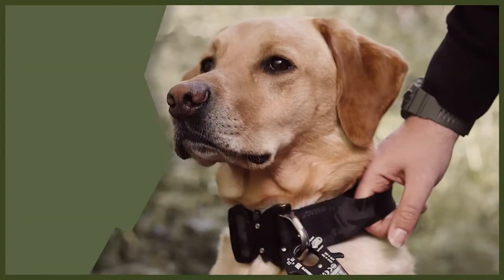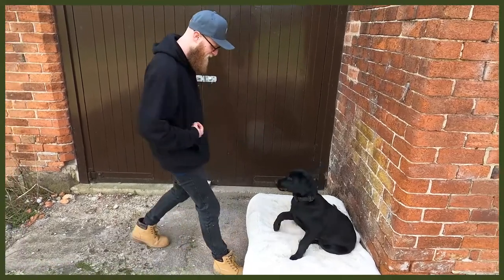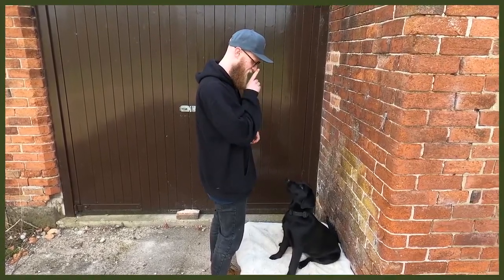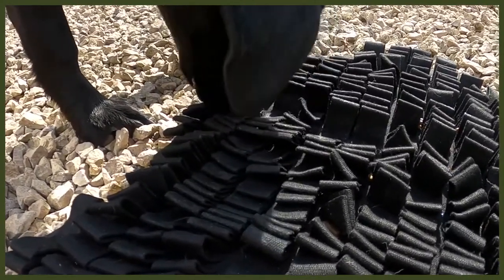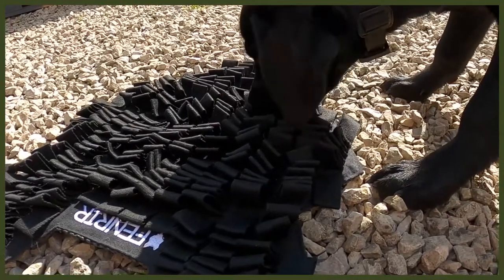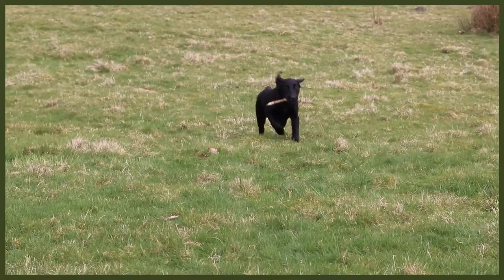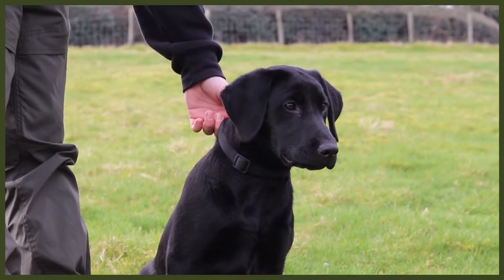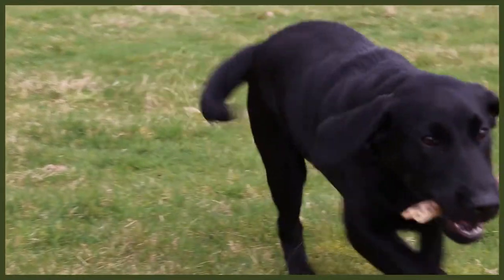3 Tips To Tire Out Your LEONBERGER Puppy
3 Tips To Tire Out Your LEONBERGER Puppy. Solve Your Dogs Boredom, Destructive Behaviour and Anxiety in your dog by tiring them out

OUR PRODUCTS:
Fenrir Ragnar Harness

These videos are made and aimed at adults in a stage of their life to purchase or adopt a dog, we want to help them choose the right breed and become excellent canine leaders to help end the number of dogs that end up in shelters.